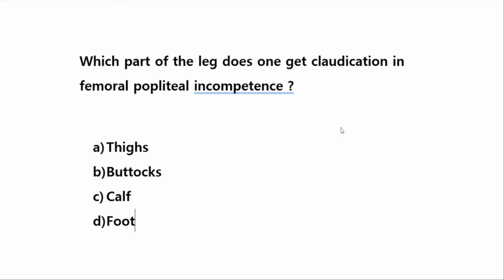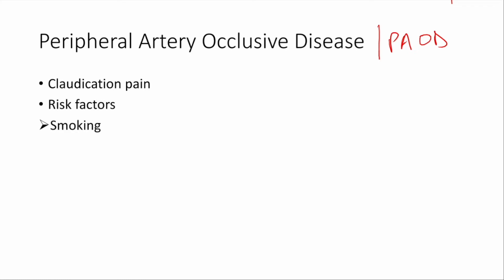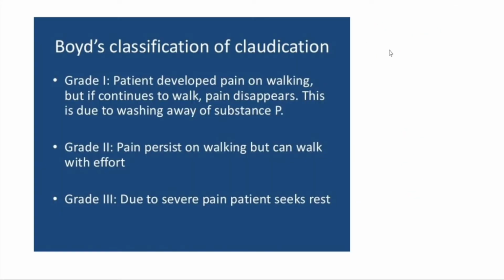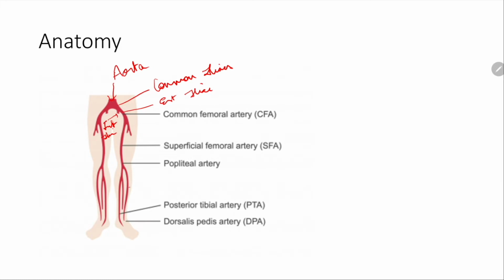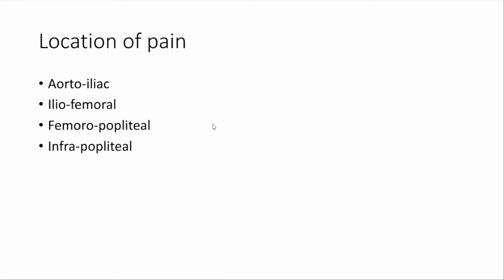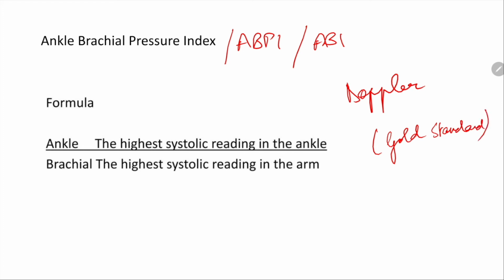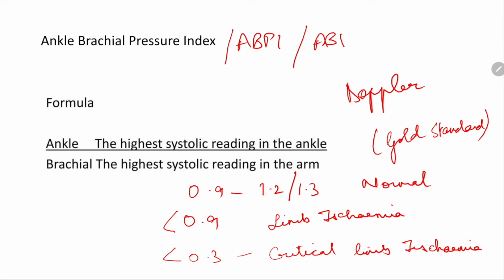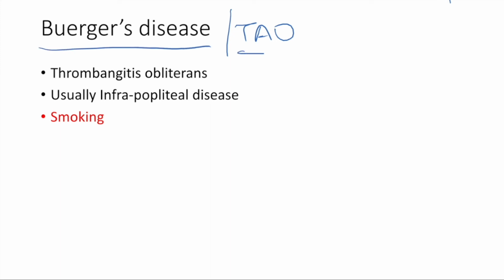NEET-PG Question Analysis || Surgery, Anatomy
Subjects discussed: Surgery, Anatomy
Topic: Peripheral artery occlusive disease, Ankle brachial pressure index, Lower limb arterial anatomy, Burgers Disease, Bypass Surgery, Claudication,

The recent questions from NEET-PG, in the past couple of years, show that the Medical Council of India is increasingly focussed on clinical based questions for their selection. With a common entrance examination being held for seats all over India, it’s critical, now more than ever, that students are better prepared to answer such questions. Learning concepts will not suffice anymore, you need to be able to apply multiple concepts to arrive at a single answer. We, at Dr. Prepper, are trying to help medical students develop the knack of solving questions. Join us on our endeavour as we work towards ensuring no student is left behind.

Who is Dr. Prepper?
He is a senior resident at Christian Medical College, Vellore. He completed his MBBS from the same campus. Doctor by day, dancer by night, you can catch him in the gym when he’s not answering his on-call beeper.

Got something to say to us?

All the best for your NEET preparation. Remember, you don't have to be a genius to get that seat of your dreams. It’s all about consistency and a little bit of patience.